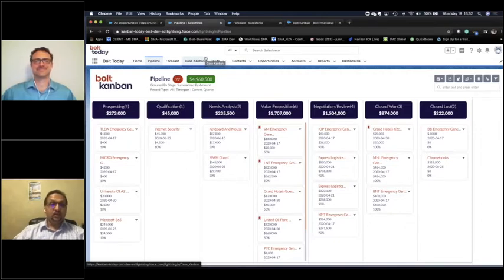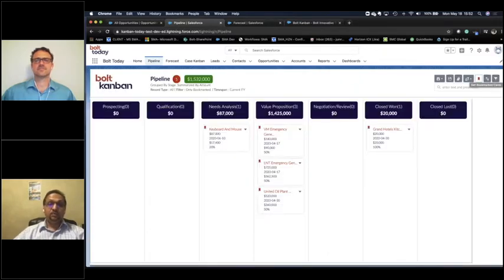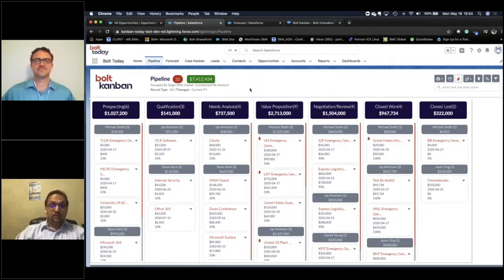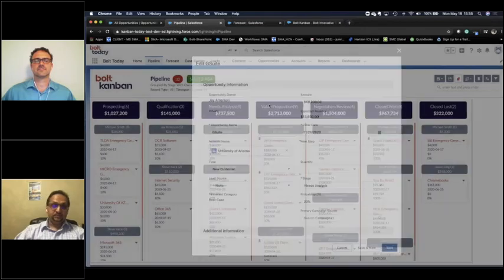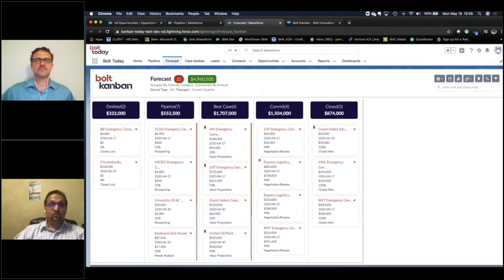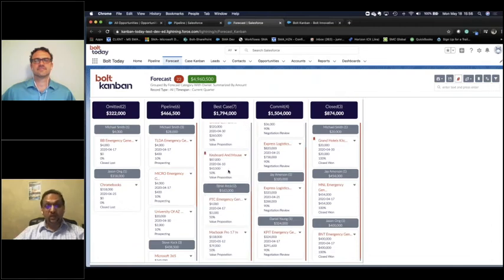Sales Tech Talk: Salesforce Kanban on Steroids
Check out our short Sales Tech Talk where we show you sales technology strictly built to improve sales.

Today we will be looking at Bolt Kanban, “Salesforce Kanban on Steroids.”

📖 Read This​​ 📖
Targeted at sales leaders, Span the Chasm blogs wisdom from the trenches! to read about his insights into all things sales. Leaders are readers who drive sales success!

♫ Listen to this ♫
Download the latest episode on iTunes, to listen!! If you like what you hear, please leave a RATING or REVIEW!